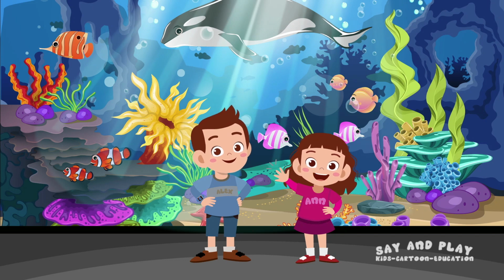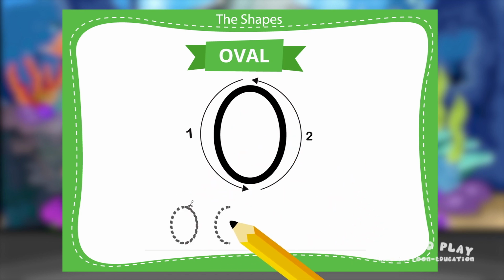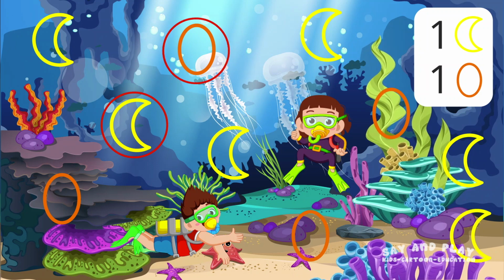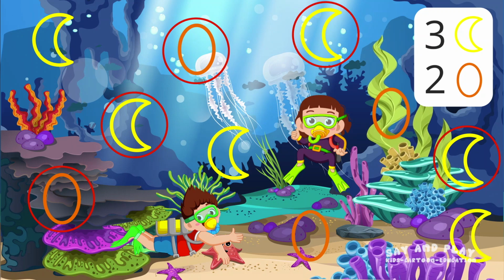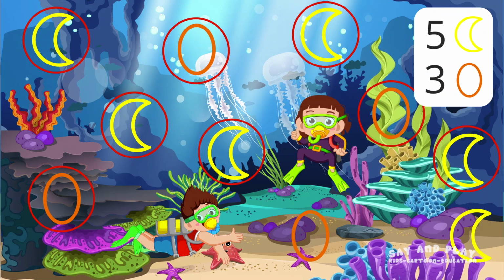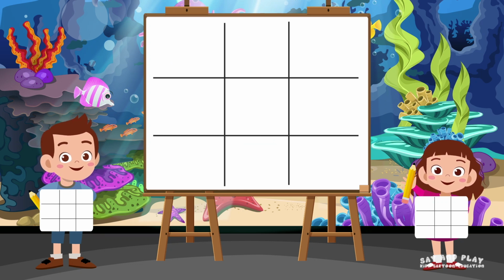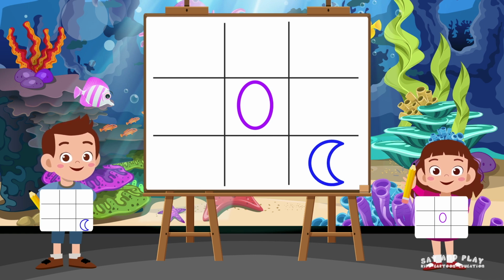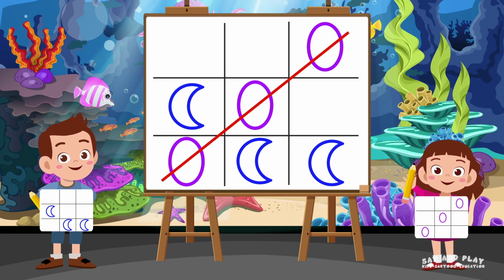🧮 SHAPES | ᴑ ☪ | Education | MATH | Math for kids | Homeschool | mathematics for kids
🤗 Thanks for checking out the
"🧮Education | MATH | Math for kids | Shapes | Homeschool | mathematics for kids | Come play with me"  by SAY and PLAY.

                                                             🎤 SAY and 🎮PLAY
education | math | games | puzzle game | matching game | preschoolers | schoolchildren | silhouette game | Come play with me
математика для детей, математика для малышей, μαθηματικά για παιδιά, رياضيات للأطفال, մաթեմատիկա երեխաների համար,, მათემატიკა ბავშვებისთვის,, matematica per bambini,, 兒童數學, 아이들을위한 수학, Mathematik für Kinder, matematyka dla dzieci, çocuklar için matematik, математика для дітей, les mathématiques pour les enfants, बच्चों के लिए गणित, 子供のための数学、